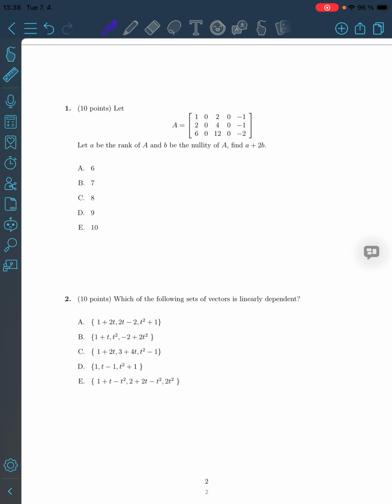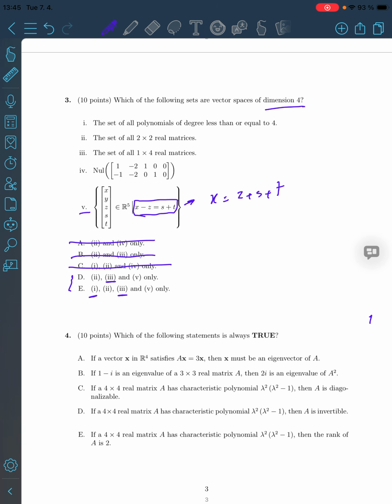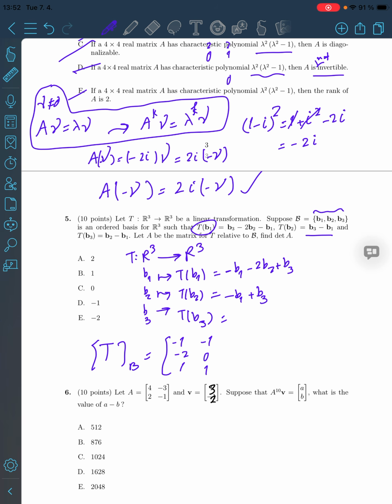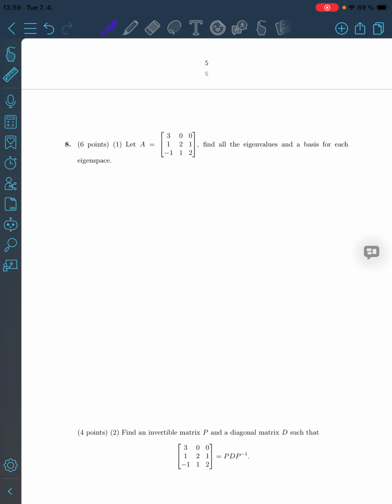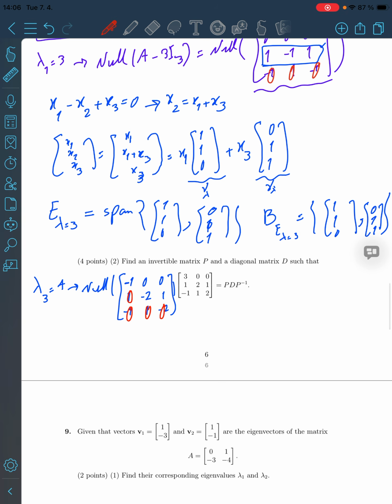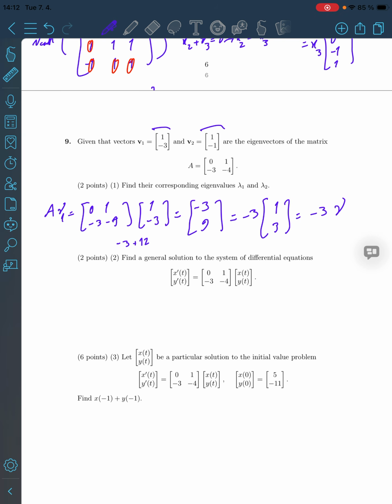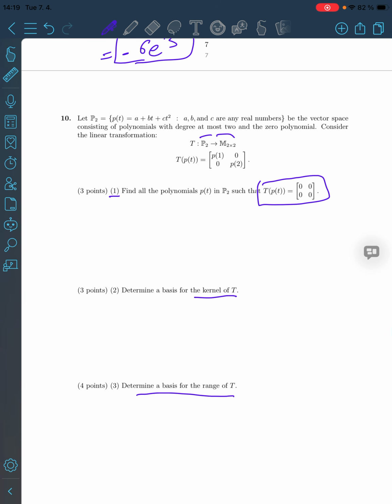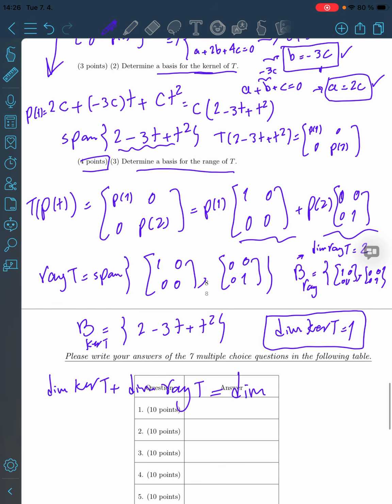Exam 2– Fall 2025, Linear Algebra (MA 265): Step-by-Step Step-by-Step Solutions & Shortcuts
In this video, I go over all Exam 2, Fall 2025 questions and show the solutions step-by-step, highlighting key ideas, shortcuts, methods, and common mistakes.